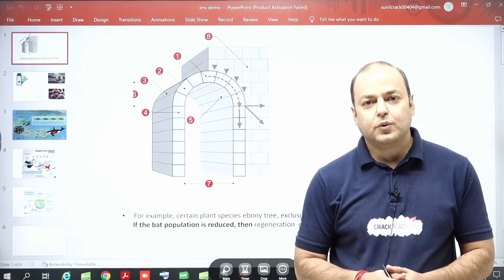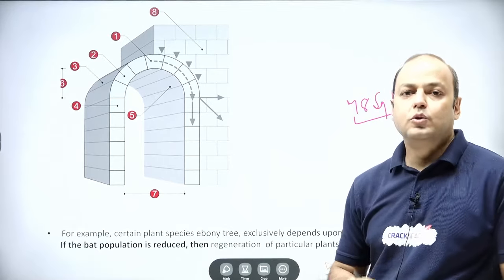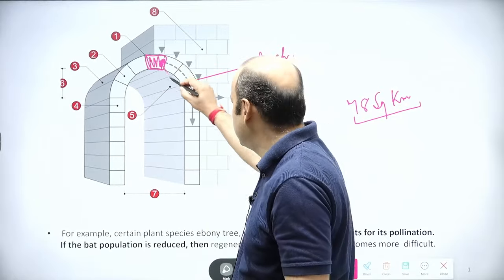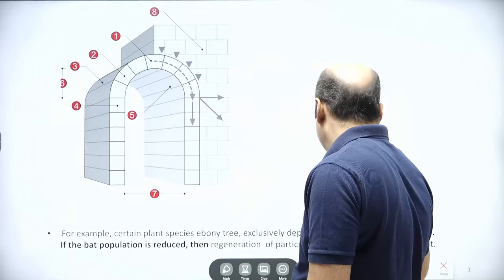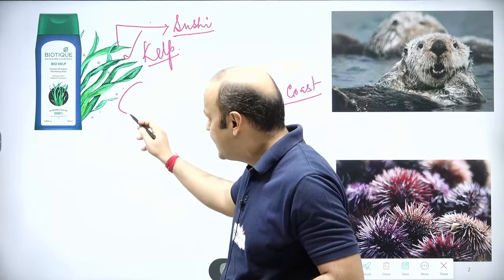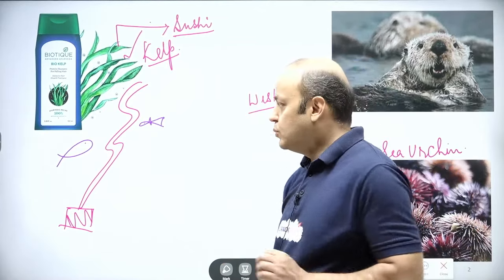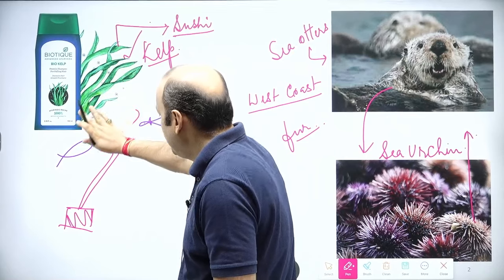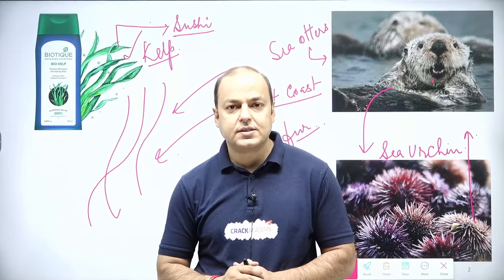Helpful Environment English Tips # Types of Species #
In Lecture 3 of our "Helpful Environment-English Tips", we embark on a fascinating journey to explore the diverse world of types of species and their inter-relationships. In this informative video, we delve into the rich tapestry of life on our planet, exploring the various classifications and categories of species.